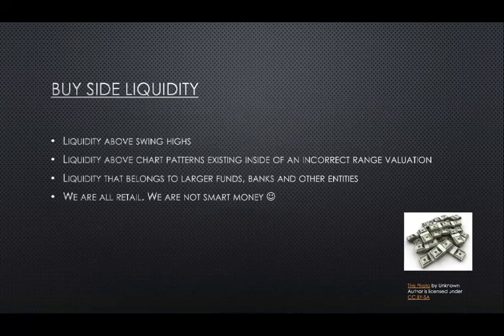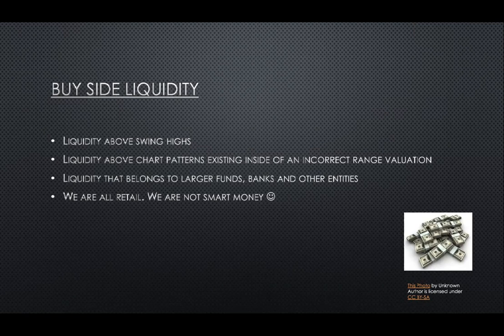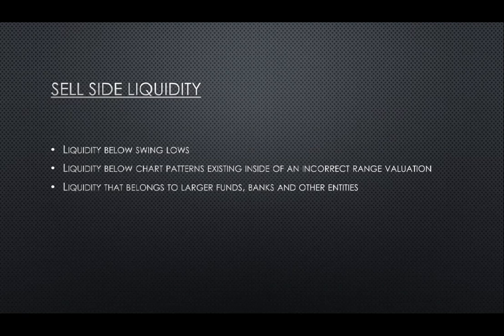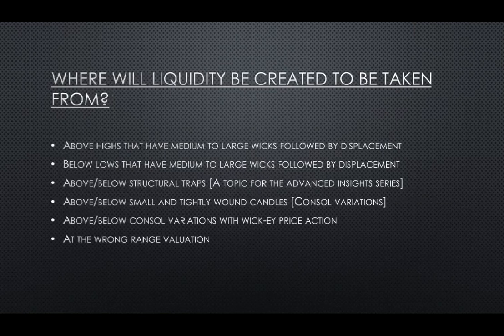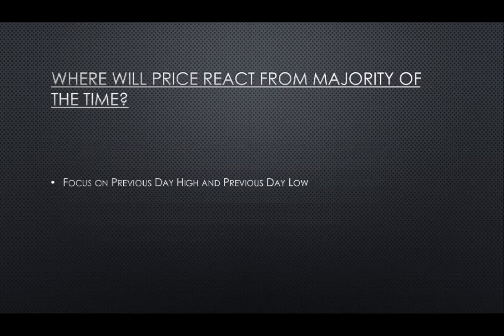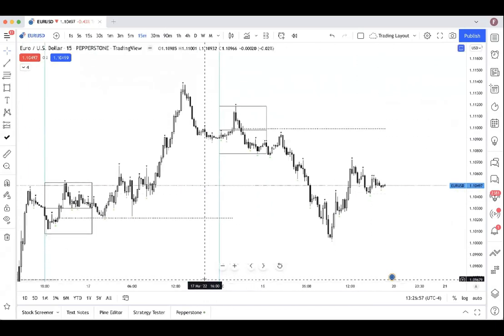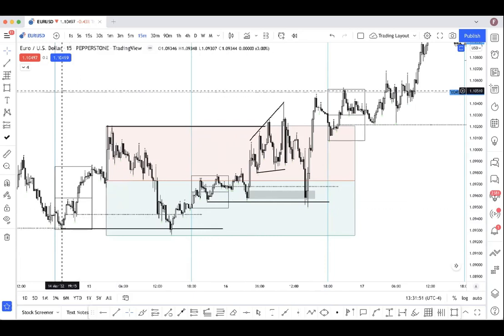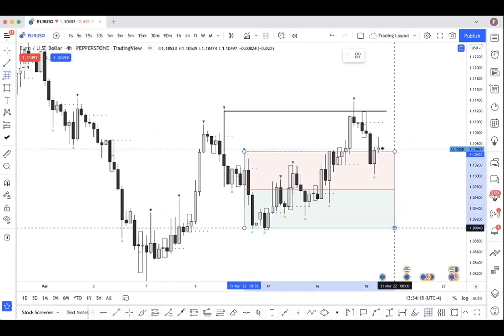The road to Algorithmic Understanding: Liquidity Placement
One step closer to the Algo :)

If you are interested in Mentorship where I go through Algorithmic Trading in MUCH more detail OR my Live Streams in order to read price efficiently, you can join via: